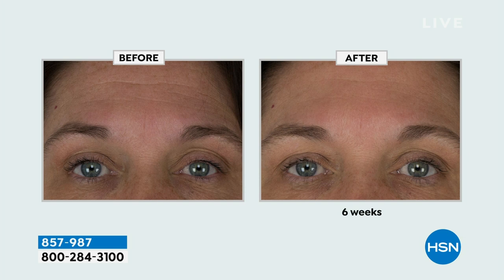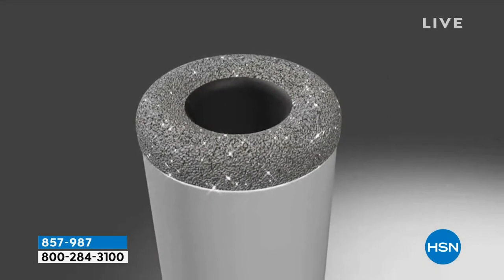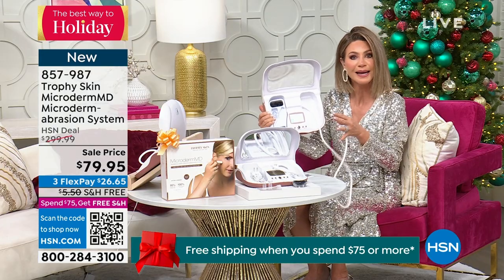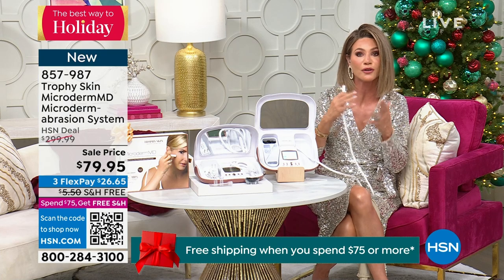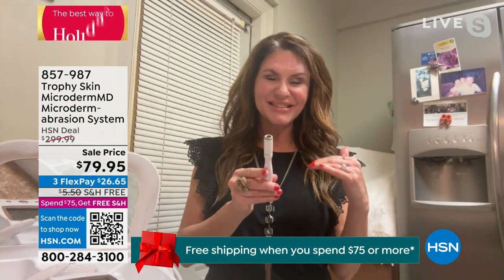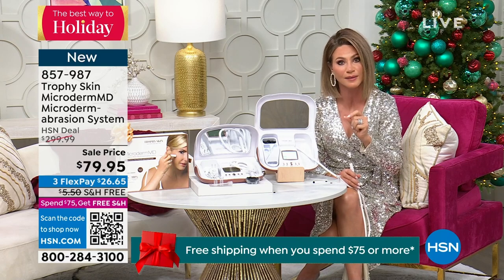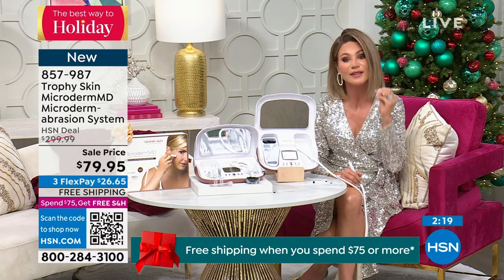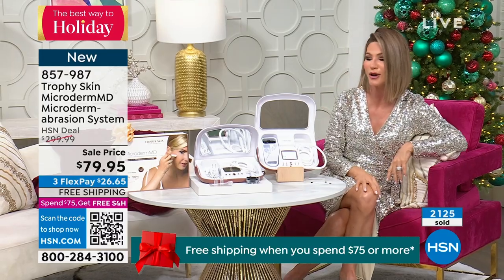Trophy Skin MicrodermMD Microdermabrasion System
Now you can achieve the youthfullooking glow and radiance you've been coveting! This athome microdermabrasion system helps smooth rough skin texture and brightens the look of skin, giving you the more beautiful complexion you've been waiting for.

    MicrodermMD device
    Standard diamond tip
    Extraction tip
    Infusion tip
    100pack of filters
    Cleaning brush
    Power adapter

    Helps smooth rough skin texture and brightens the look of the skin for a youthfullooking glow and radiance
    Lustrous, youthfullooking skin isn't out of reach it's just below the surface, hidden by layers of dull and dead skin cells that build up over time
    Microdermabrasion uses a diamond tip to improve the appearance of aging skin by increasing cell turnover
    Microdermabrasion works by combining the abrasiveness of the diamond tip with vacuum suction power to exfoliate the outer layers of skin
    Sensitive Mode is great for people with easily irritated skin because it works at lower suction levels than Auto Mode it was designed with the same technology as Auto Mode but provides a more gentle treatment

    In a consumer perception survey, after 6 weeks

        76% of participants experienced smoother skin on the neck and chest area using MicrodermMD.
        95% of participants experienced softer skin using MicrodermMD.
        90% of participants experienced more hydrated skin after using MicrodermMD.

    Use regularly. Results vary by individual.